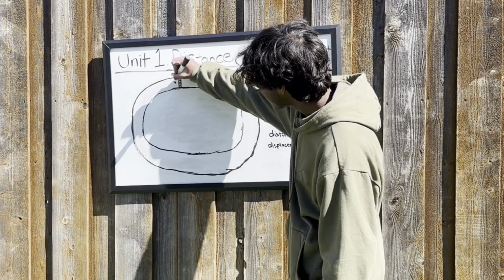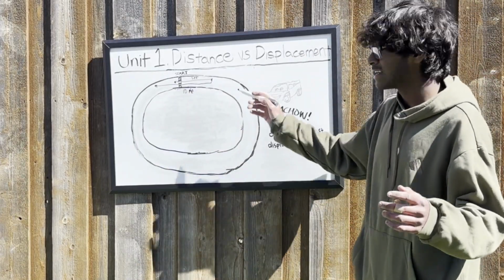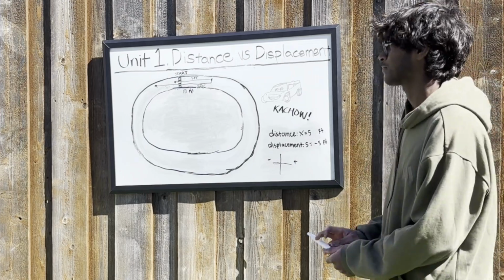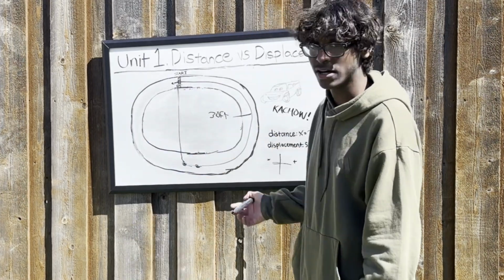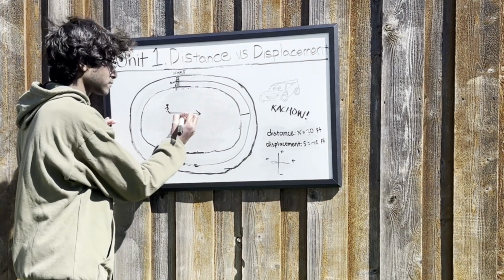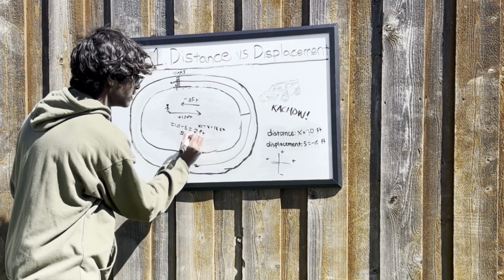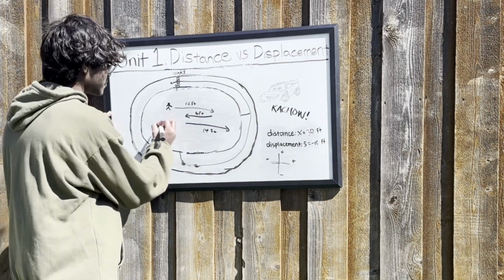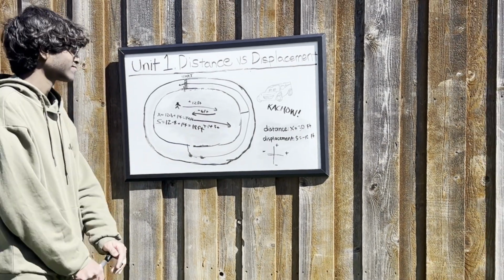Unit 1 - Distance vs Displacement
Welcome to Fast and Curious Unit 1 Distance vs Displacement!

Stay fast, and stay curious!